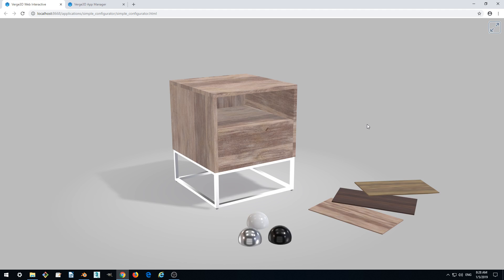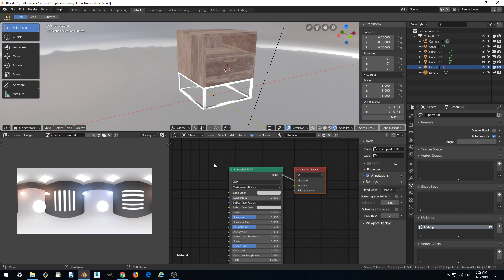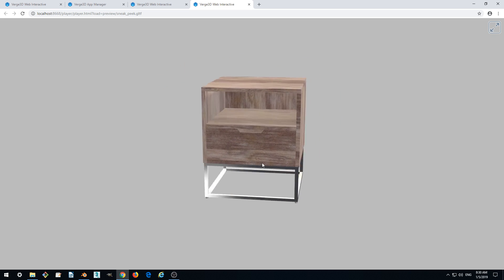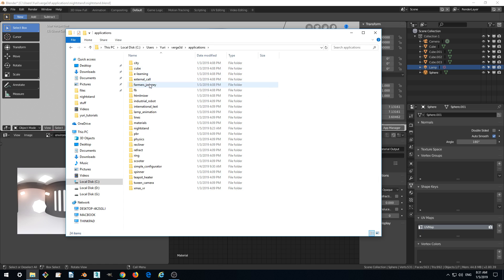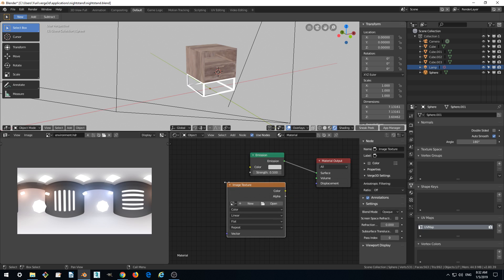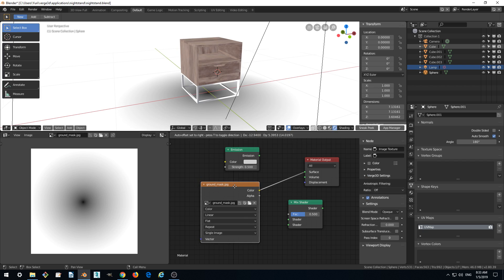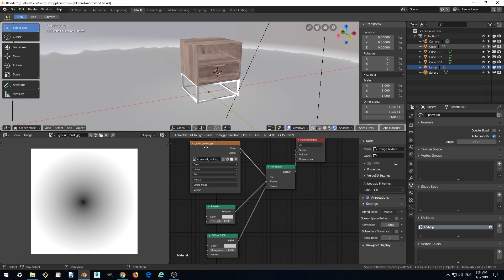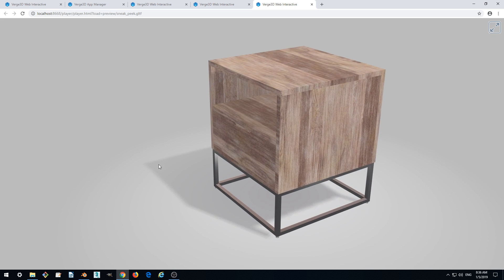Verge3D for Blender Basics - Part 5 - Background Material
In this part, we will set up the background and floor sphere so that it smoothly blends in the scene.